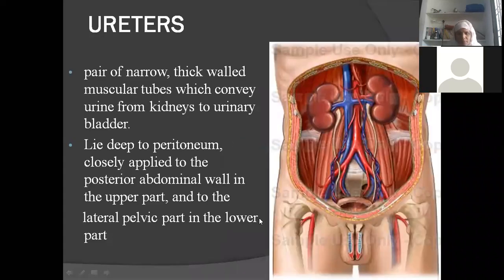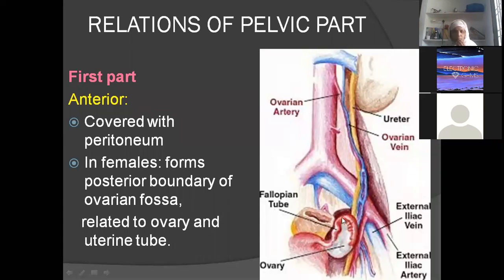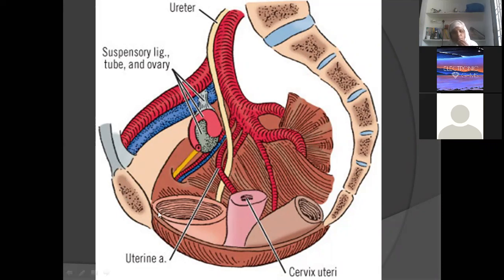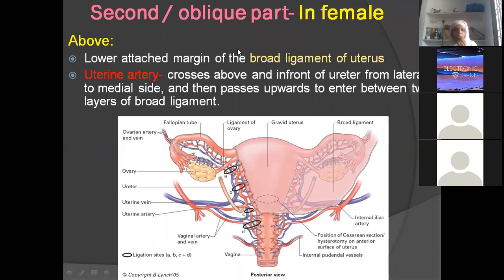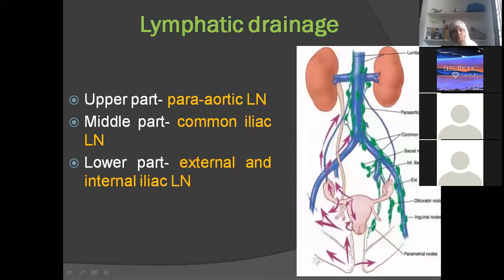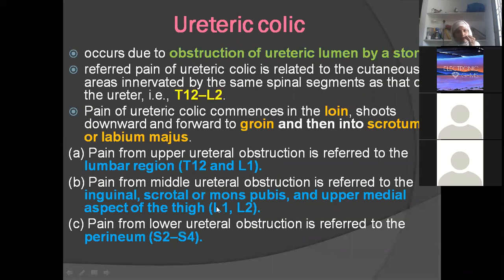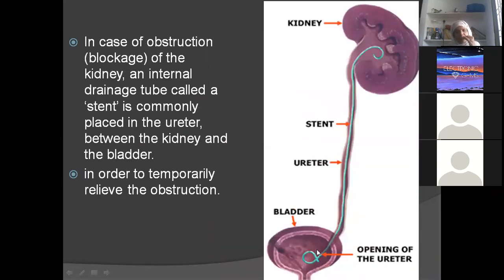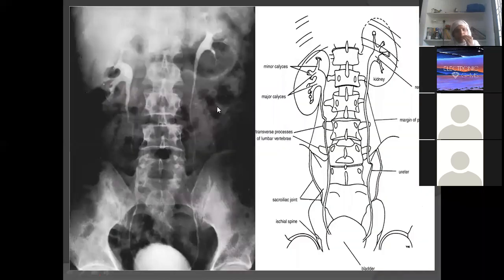Dr Shabana lectures Anatomy Ureter 2